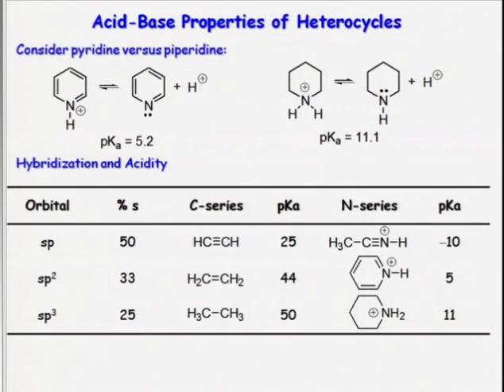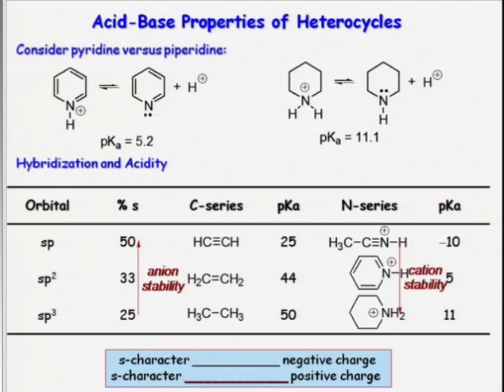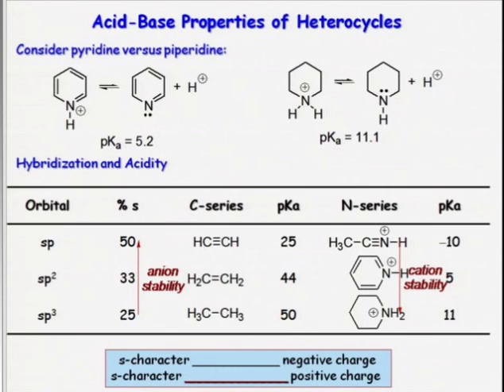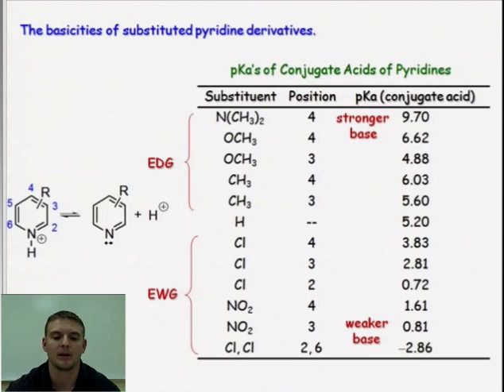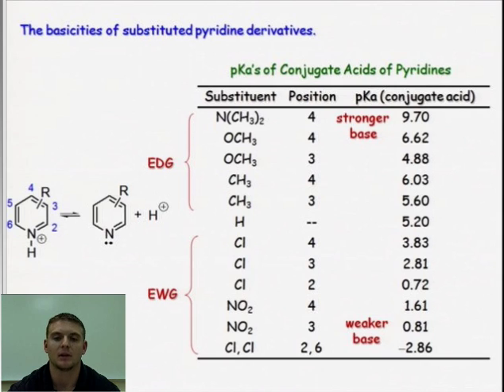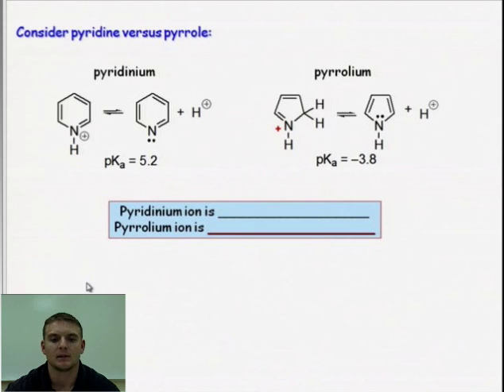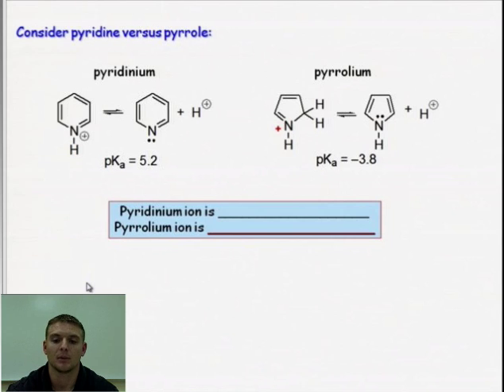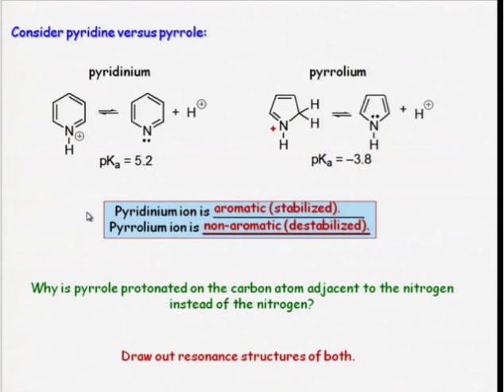Acid-base Properties of Heterocycles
In this webcast, learn how to reason about the acid-base properties of heterocycles. Acid-base reactions mediated by heterocycles are extremely important to enzyme catalysis.